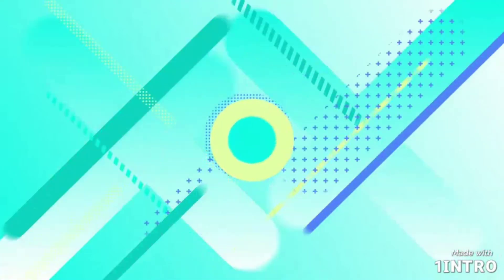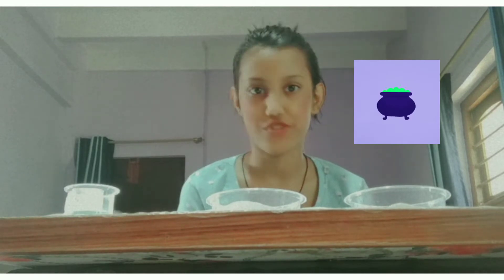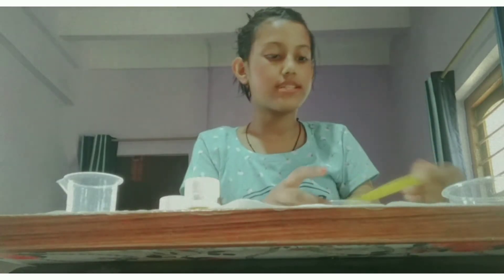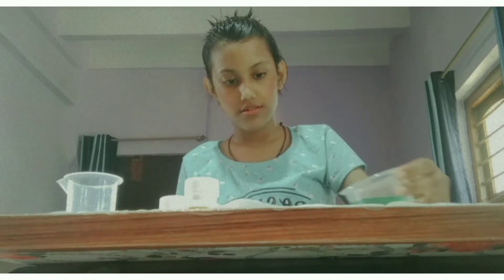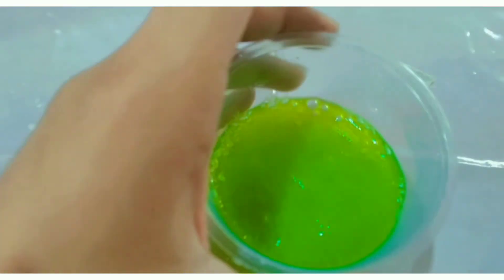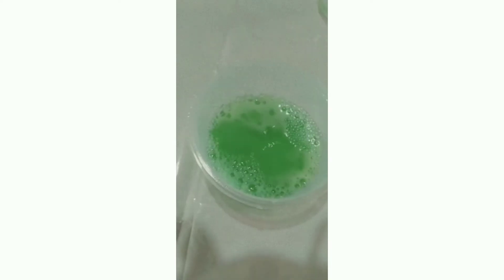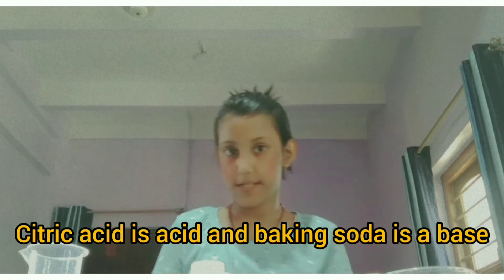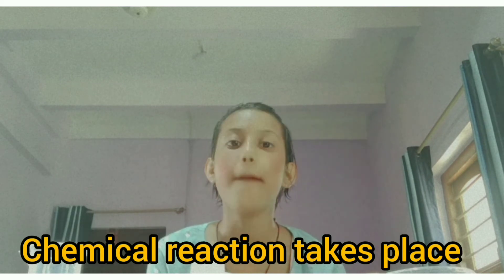Fizzy Magic Potion Experiment|Exhibition